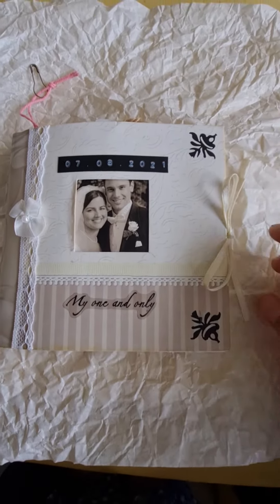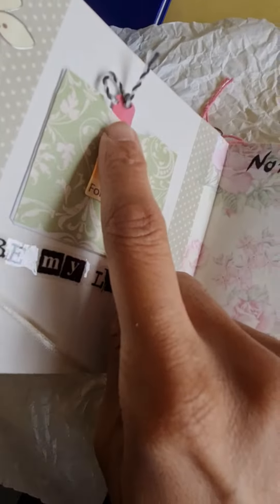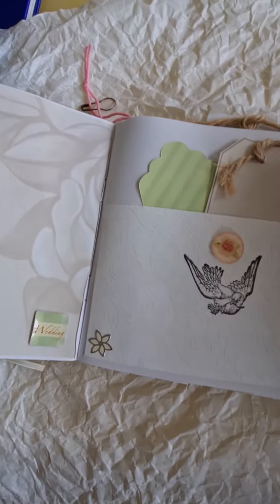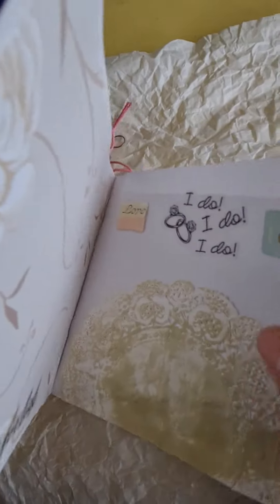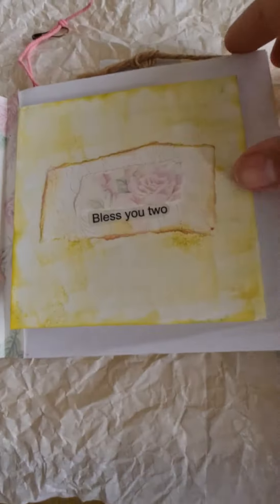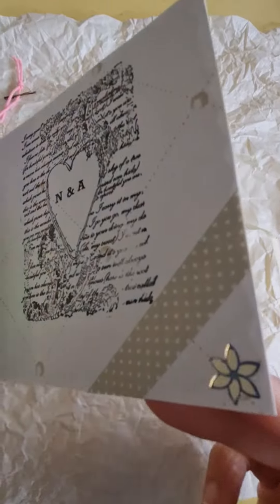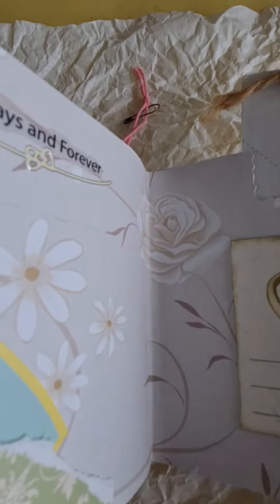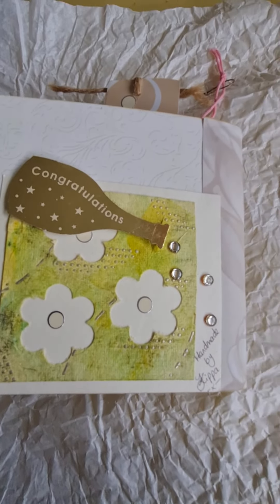Cute mini wedding scrapbook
A small keepsake gift, to keep all the special photos and memories in from the couple's wedding day. I hope you enjoy the flip through 💕  PS sorry it's one-handed.

Instagram @ Kippa's Creative Flow 🙏🏼